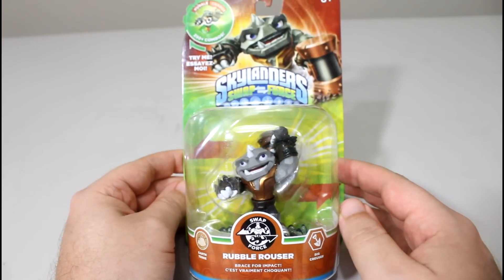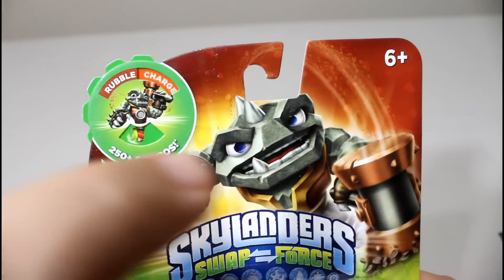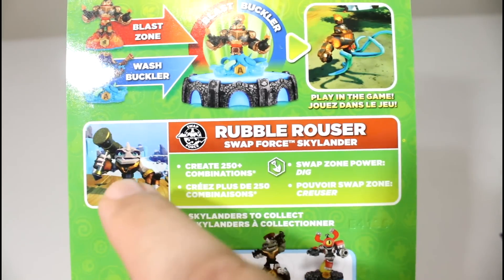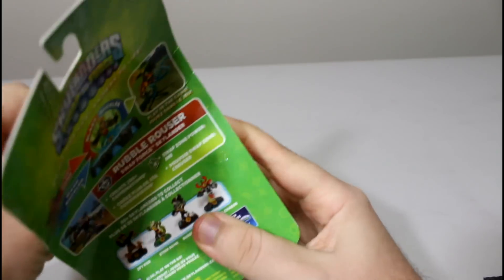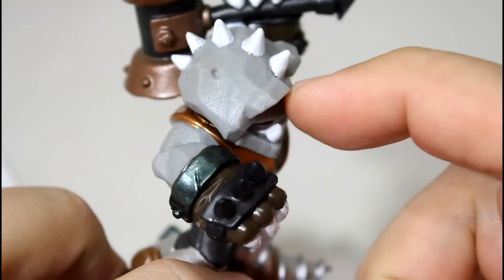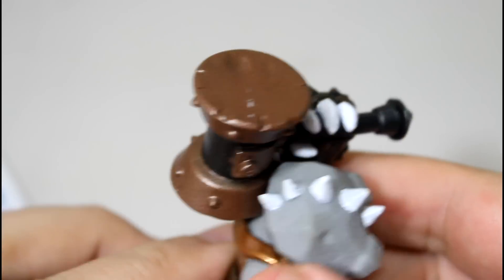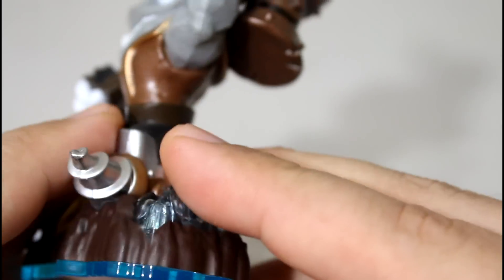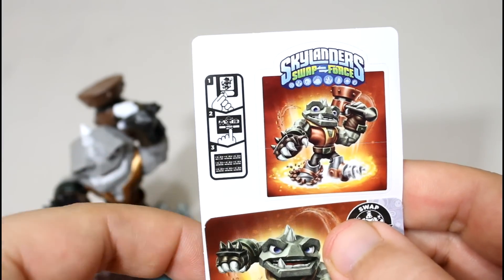Rubble Rouser Unboxing Wave 3 Skylanders Swap Force 1080P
Rubble Rouser Unboxing Wave 3 of Skylanders Swap Force filmed in 1080P on XBox One.